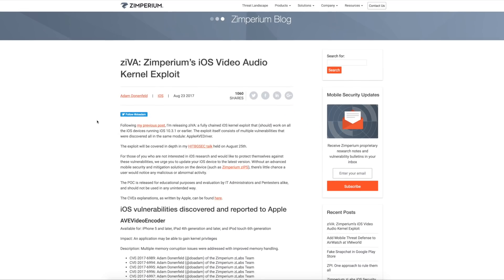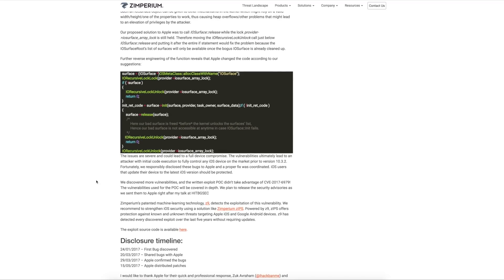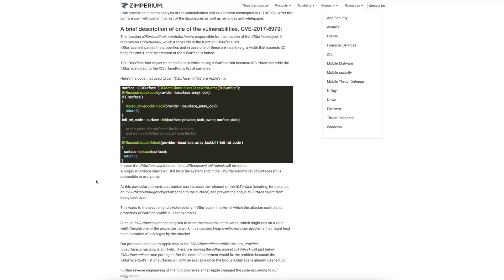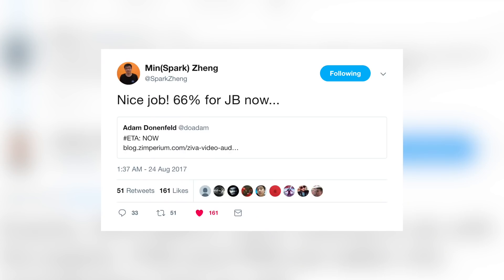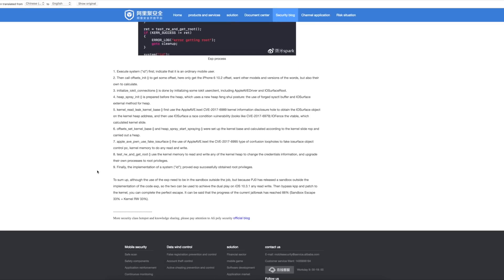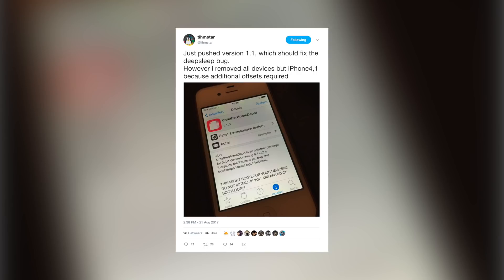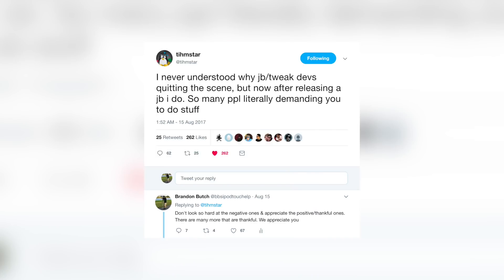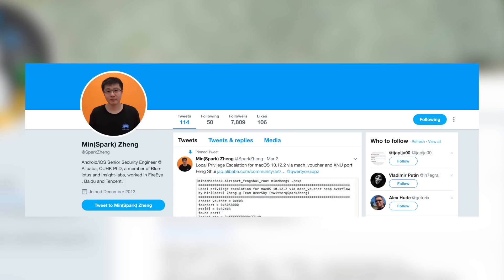iOS 10.3.1 Jailbreak Exploit RELEASED! What It Means For Us | JBU 40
iOS 10.3.1 Jailbreak Exploit Released! What It Means For Us | 10.3.1 Jailbreak Update #40

The iOS 10.3.1 jailbreak exploit from Adam Donenfeld has finally  been released! Here's what it means for us. Also, we talk about Tihmstar's untethered jailbreak, the community as a whole & more!

▬ STAY UP-TO-DATE! ▬